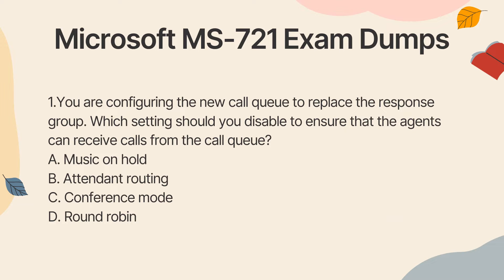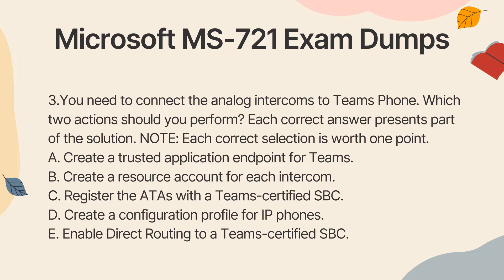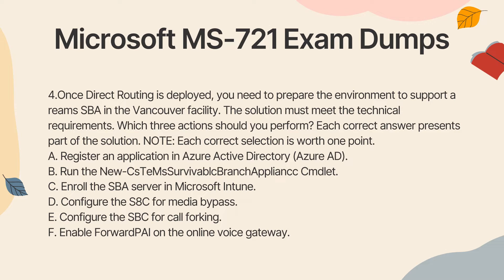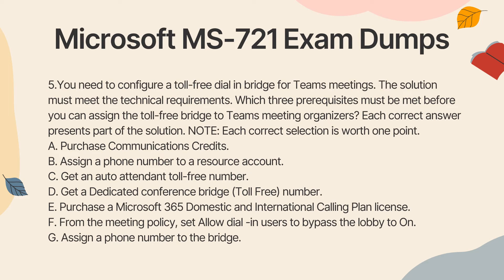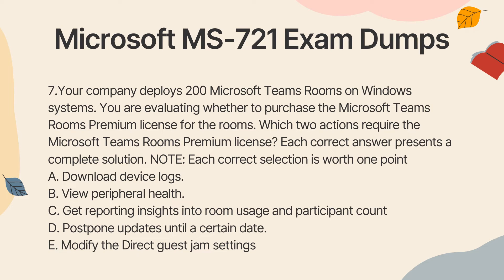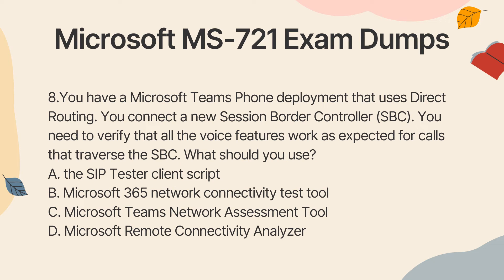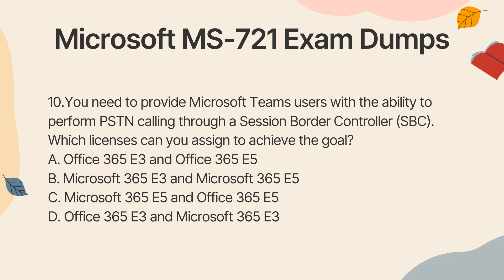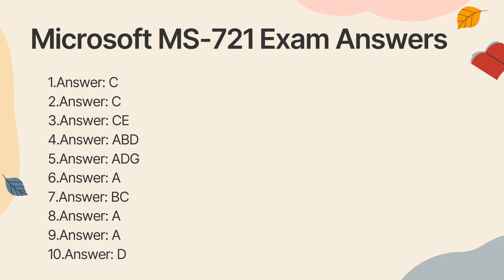MS-721 Collaboration Communications Systems Engineer Exam Dumps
The MS-721 exam is designed for individuals who want to become Collaboration Communications Systems Engineers. This exam tests the knowledge and skills required to design, implement, maintain, troubleshoot, manage, and secure collaboration solutions. The new cracked Microsoft MS-721 exam dumps are the best material for you to study all the related skills: Plan and design collaboration communications systems, Configure and manage Teams meetings and events, Configure and manage Teams Phone, Configure and manage Teams Rooms and devices. Share Microsoft MS-721 exam dumps questions here.